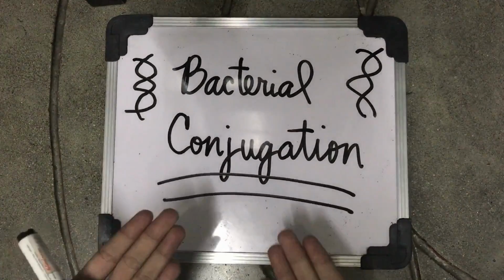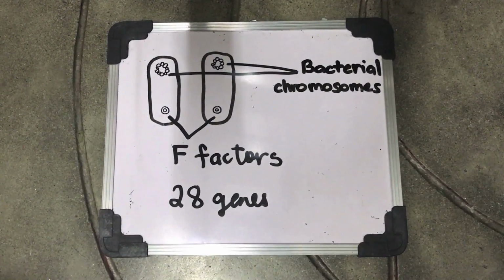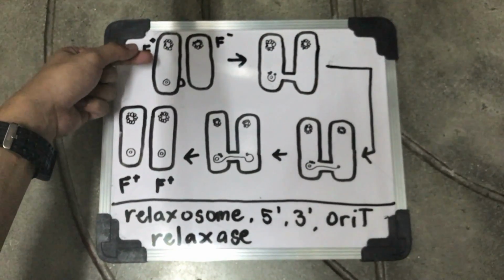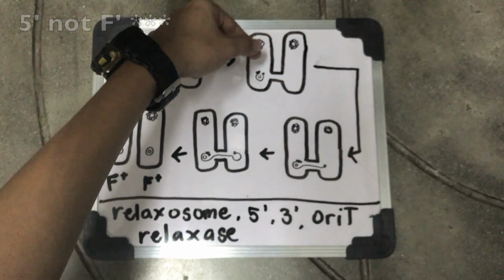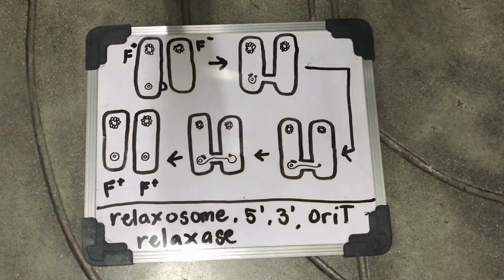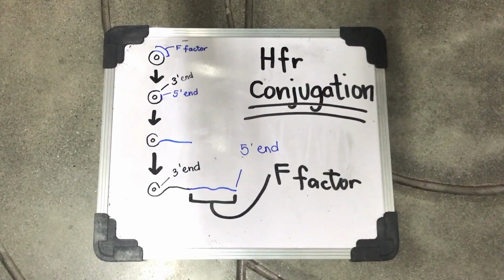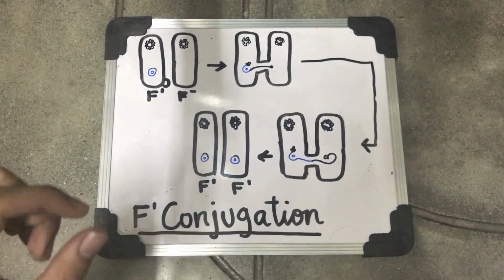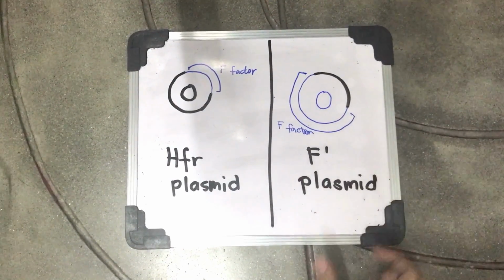BACTERIAL CONJUGATION: A way of reproduction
A quick lesson about bacterial conjugation.

ERRATUM 03:08 F prime should be FIVE prime.